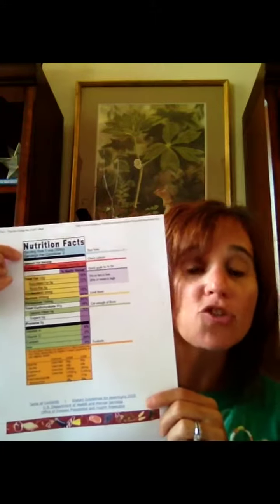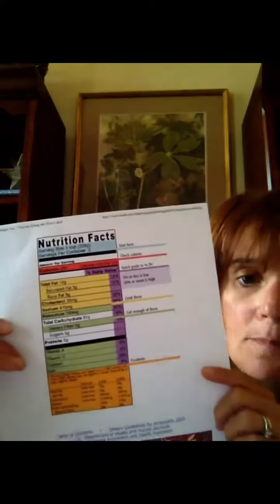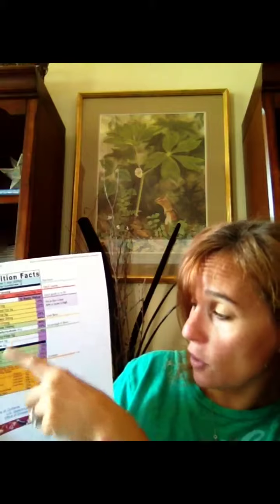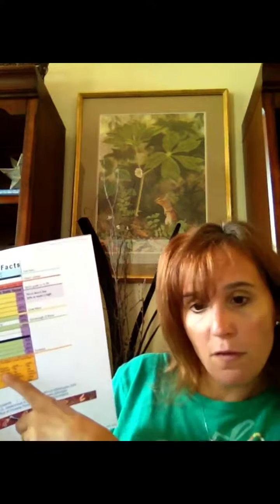Tips of reading labels for my clients